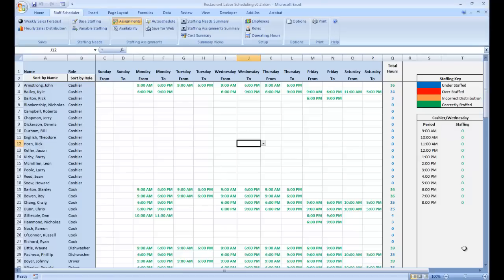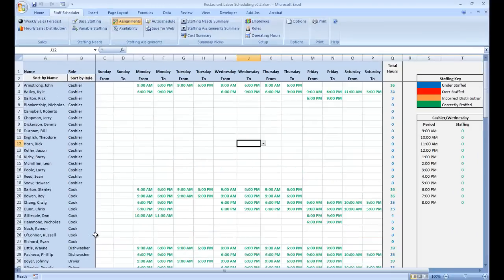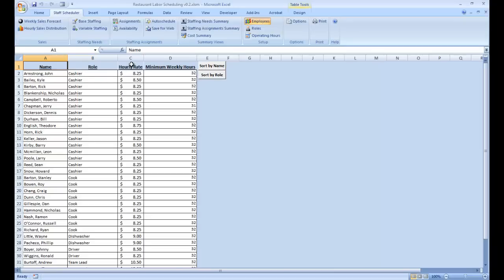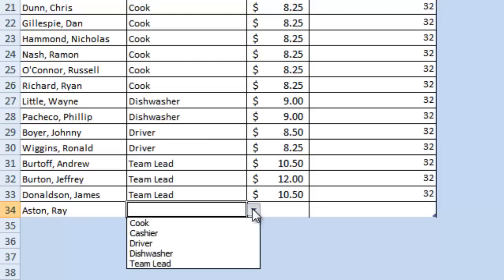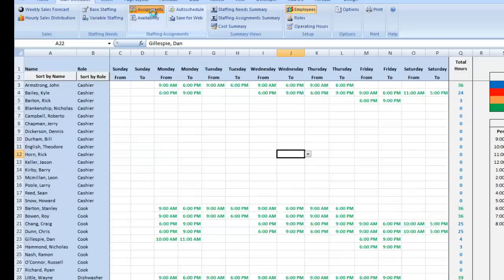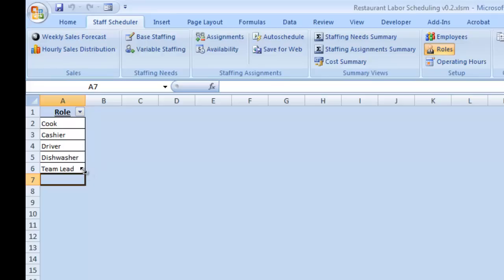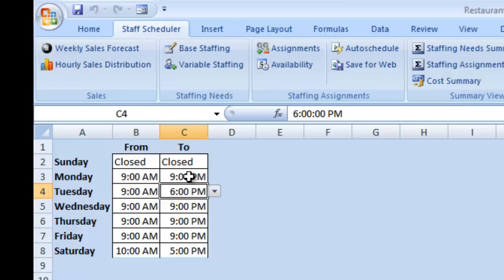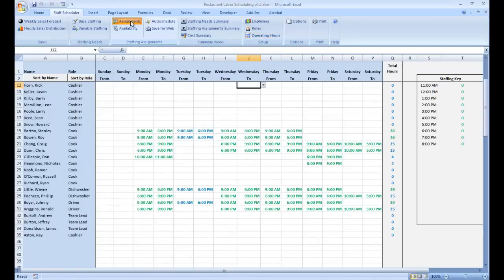Labor Scheduling Template for Excel - Setup Functions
This video explains how to use the setup functions in the Labor Scheduling Template for Microsoft Excel to establish the employees, roles and operating hours for your organization.